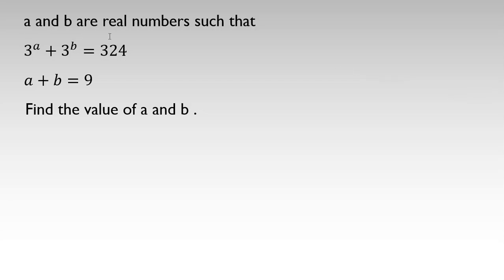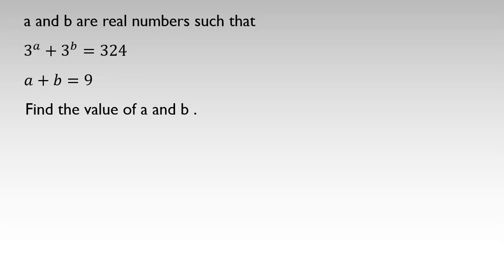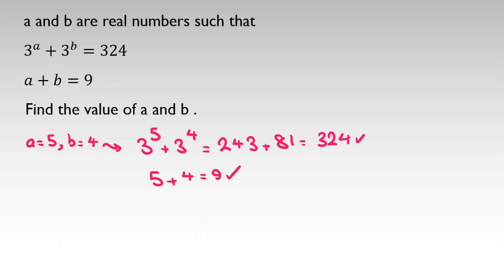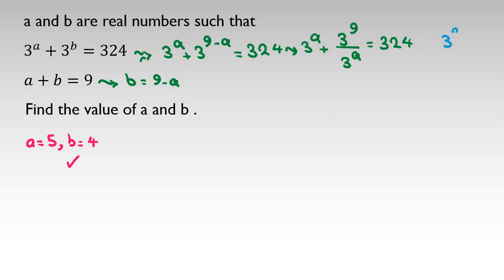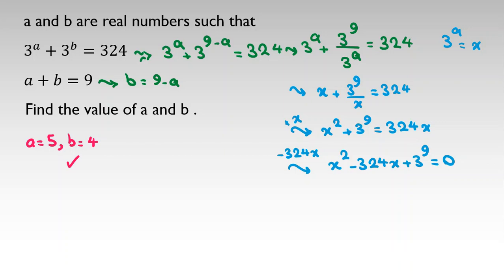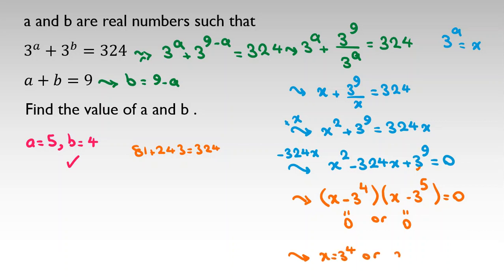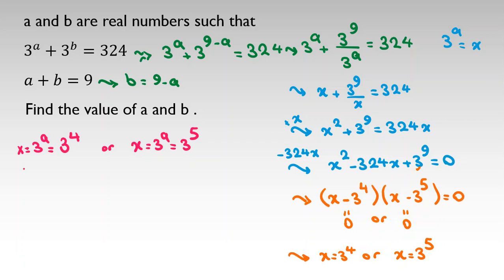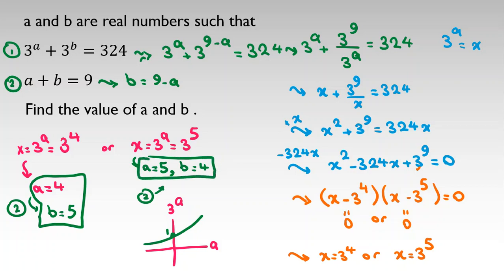Olympiad Math Questions | Algebra | Function | Preparation 2022 2023 useful for AMC BMO UKMT AIME